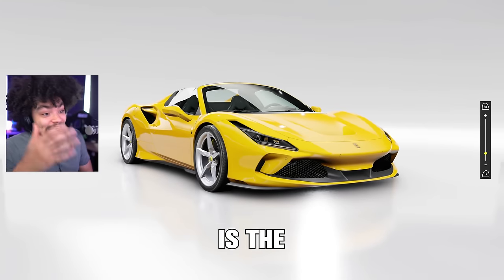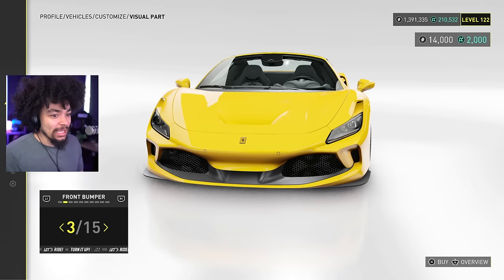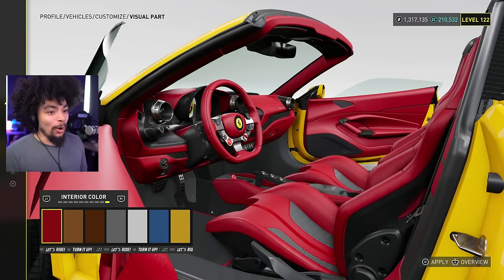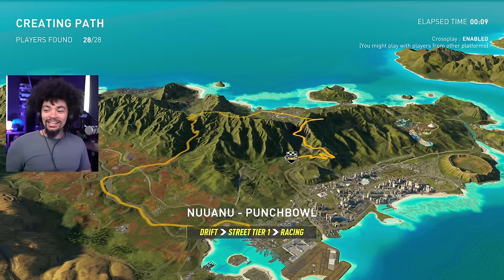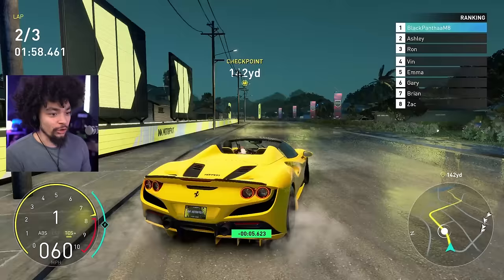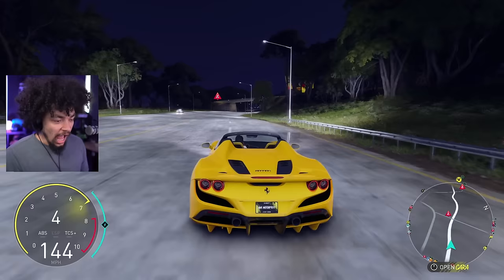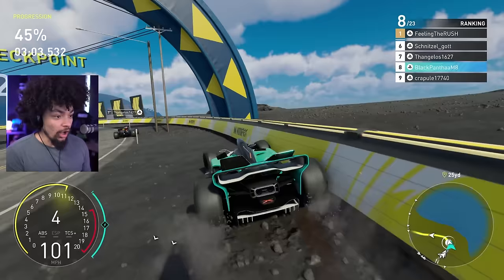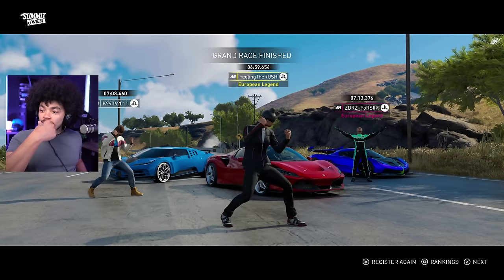The NEW Ferrari F8 Spider is OVERPOWERED in The Crew Motorfest...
Turns out Ivory Tower keep adding more and more OP cars to The Crew Motorfest recently. Maybe it's time for another car class?